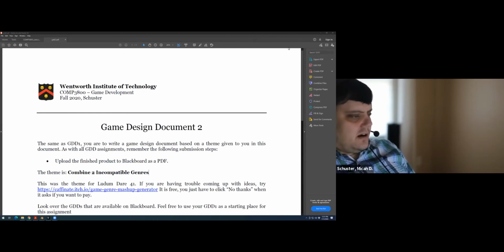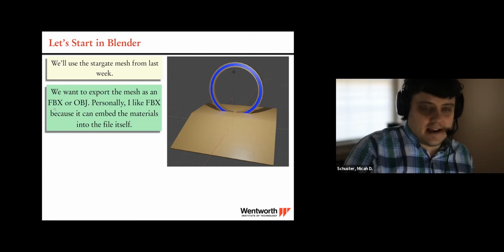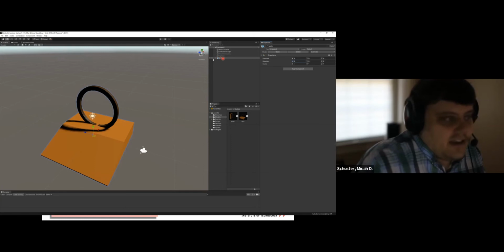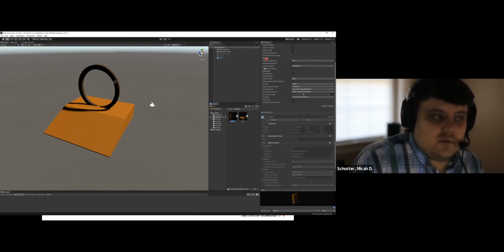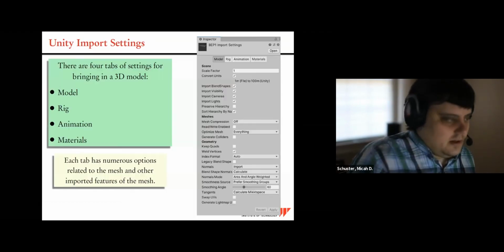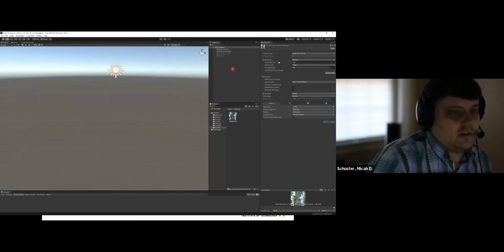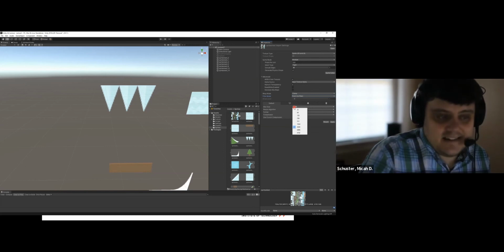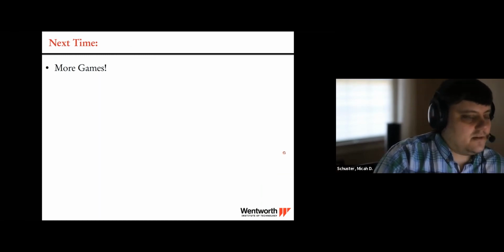Lecture 17 - Importing Art Assets